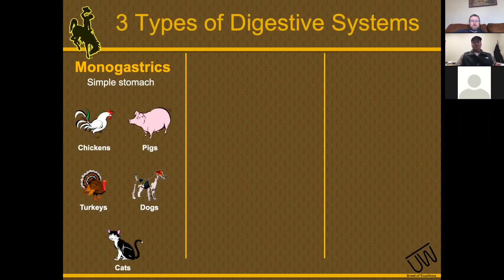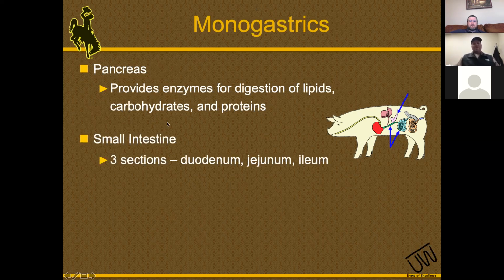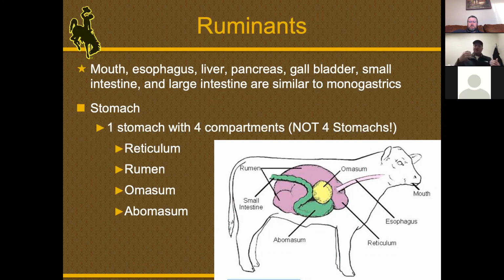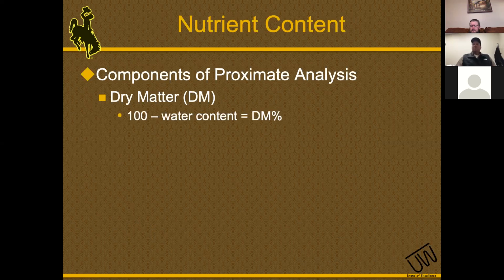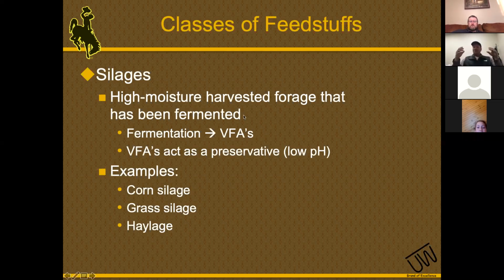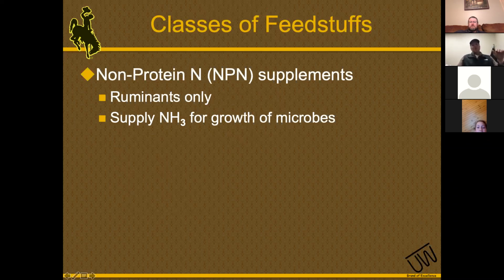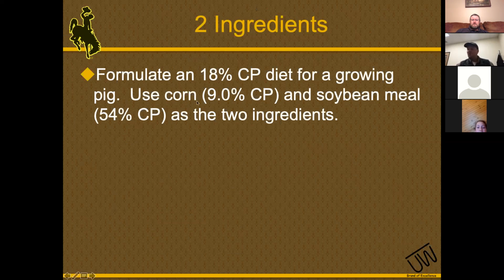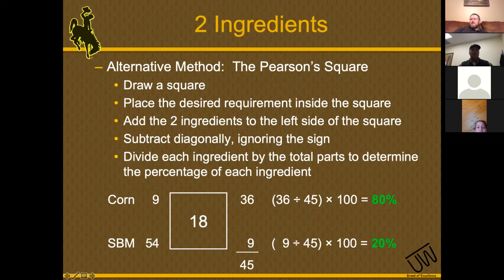ANSCI 1009 - Dr. Scott Lake, UW